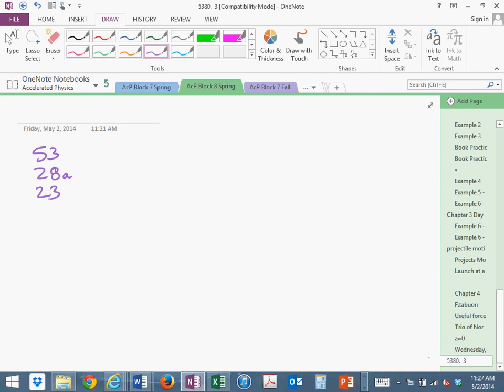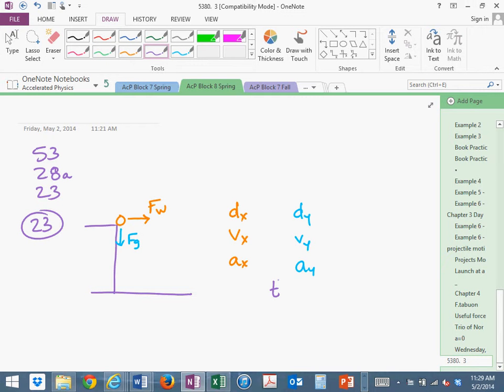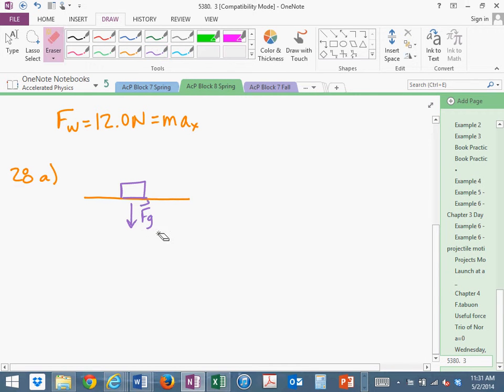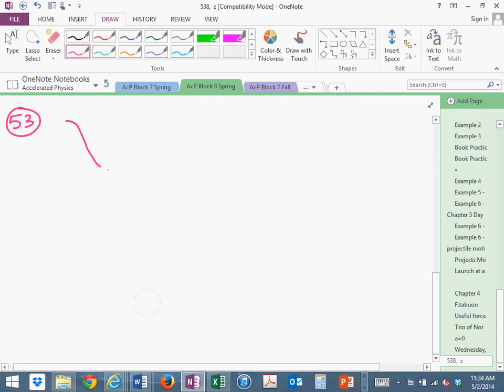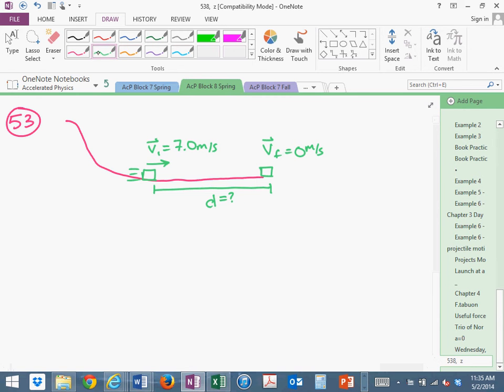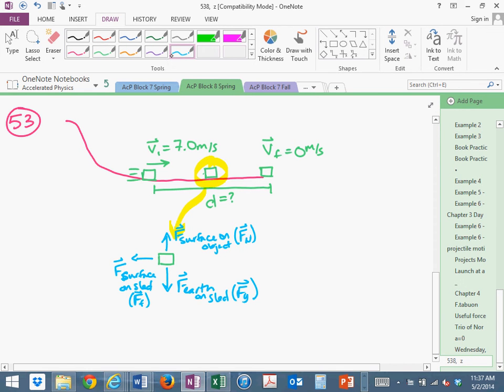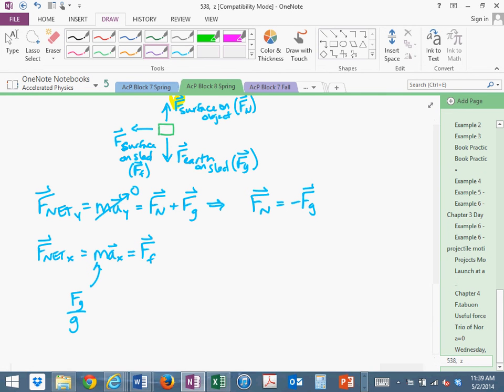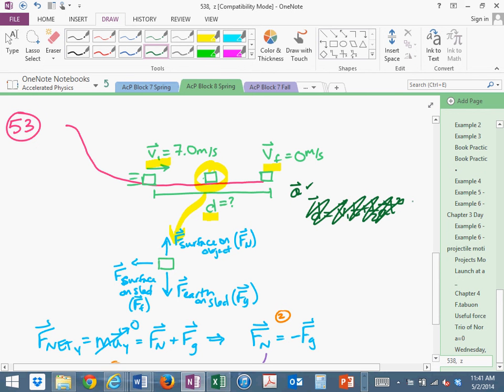Chapter 4 Homework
from Block 7 (5/2/14)